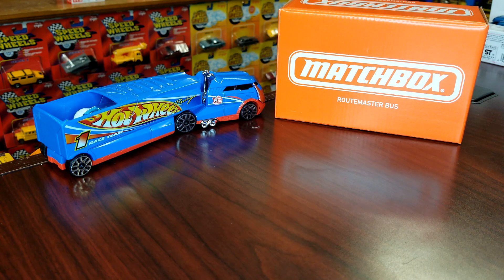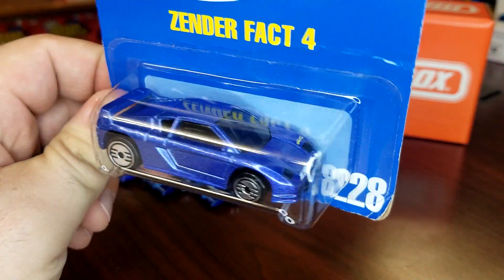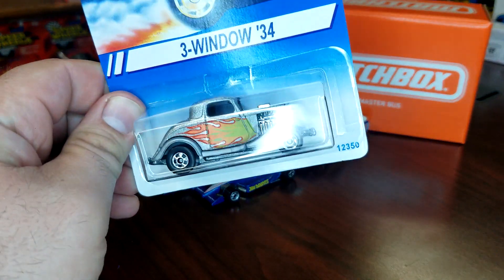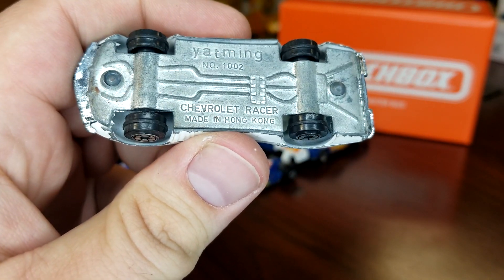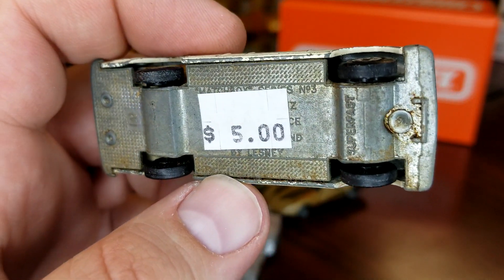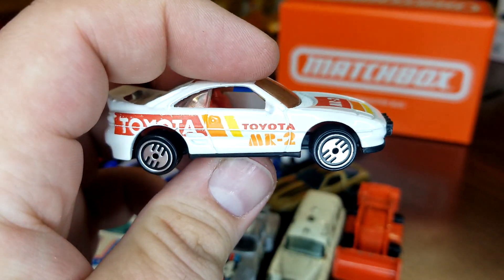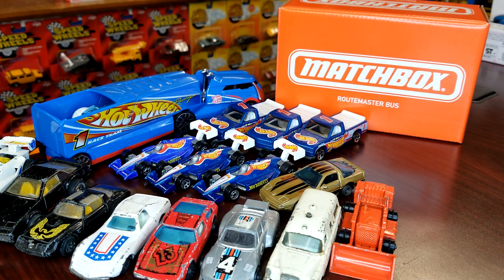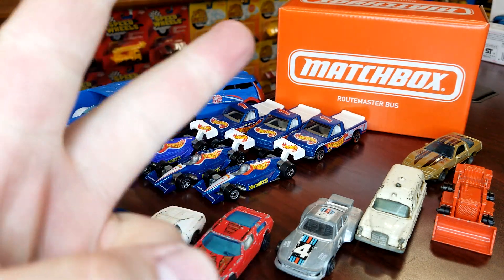LevelMDiecast Weekend Mini Diecast Haul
The hunting has been super slow since I got back from the gathering in ABQ but I did pick up some stuff the past couple of days. Unfortunately its a lot of Hotwheels but I also picked up some Kidco, Yatming, Darda Motor and even a Playart Trans Am complete with its own spider web!